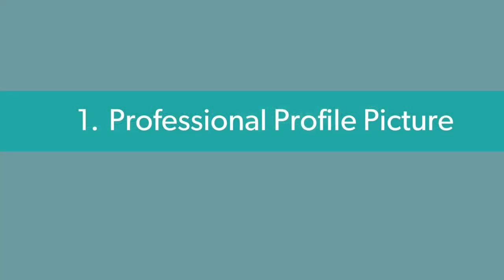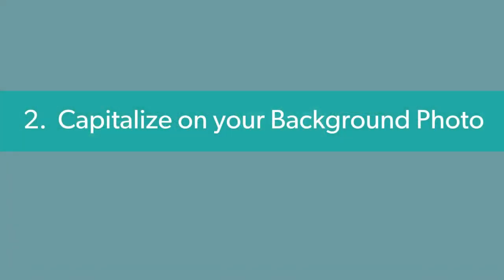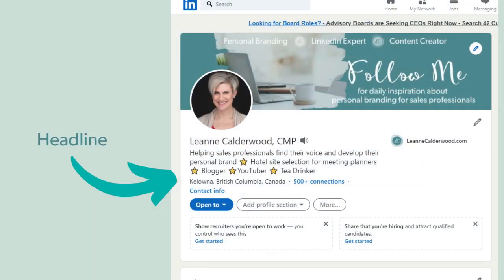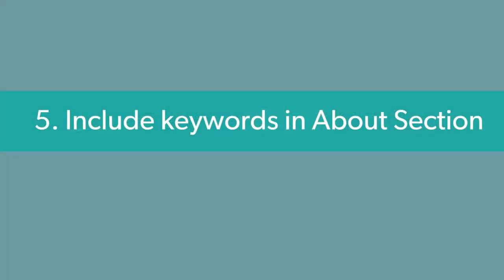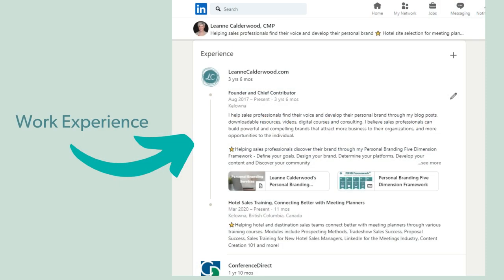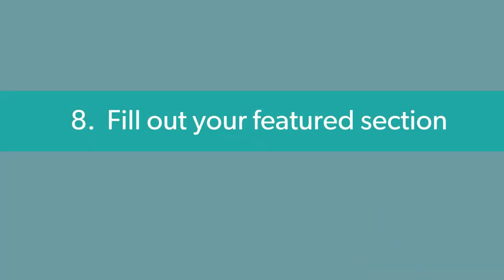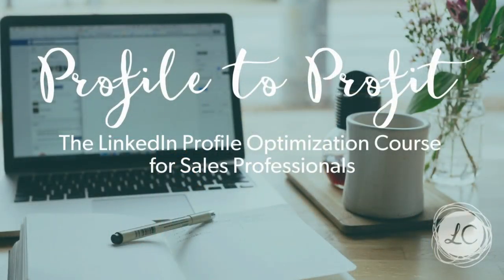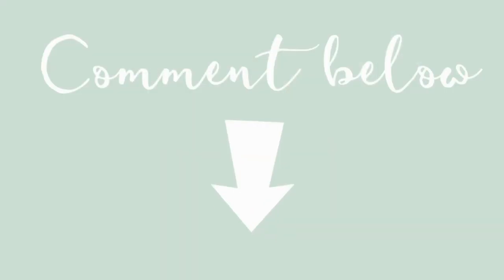LinkedIn Profile Tips for Hospitality Professionals Growing Their Personal Brand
If you are a B2B sales professional, there's no better social media platform than LinkedIn to find your ideal clients.  LinkedIn is a great place to research, connect with, and nurture your ideal community.  Your LinkedIn profile will be one of the first features that your LinkedIn connections will check out.  Here are some of the best places on your LinkedIn profile to tidy up before you start connecting, growing your network and your personal brand.

🍎[FREE MASTERCLASS] Three LinkedIn Strategies that Will Help You Grow Your Personal Brand

🖥️ LINKS TO RELATED RESOURCES
Using LinkedIn Groups to Grow Your Personal Brand
How to Build Your Personal Brand on LinkedIn as a Sales Professional

and sign up for my weekly newsletter.  You’ll receive links to the latest videos and blog posts, and advice to how to develop and grow your personal brand.